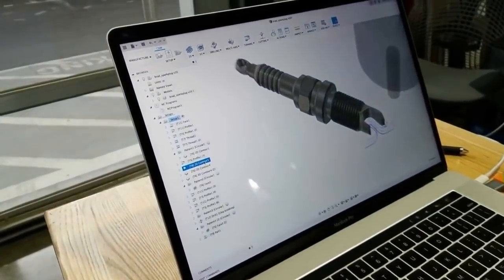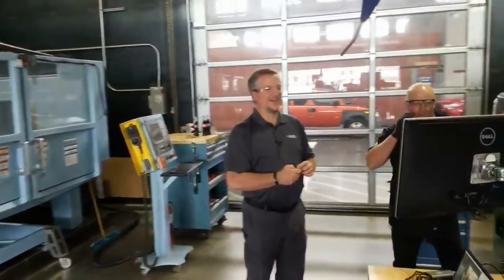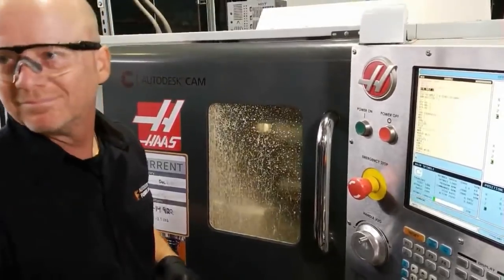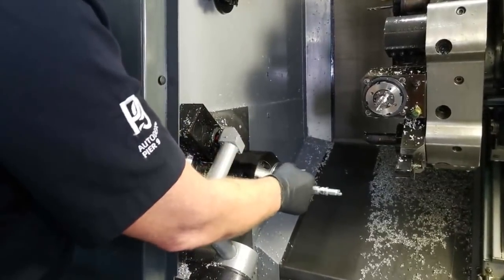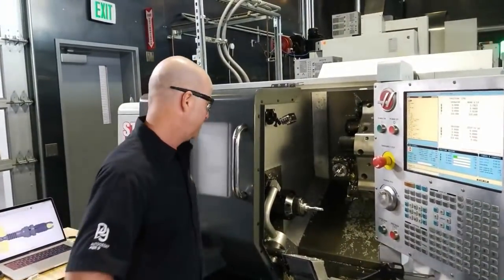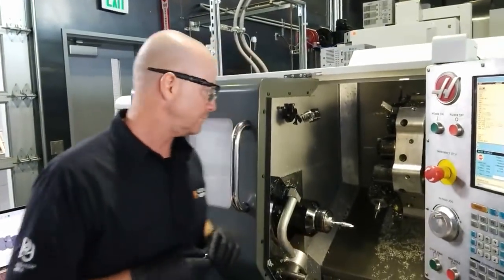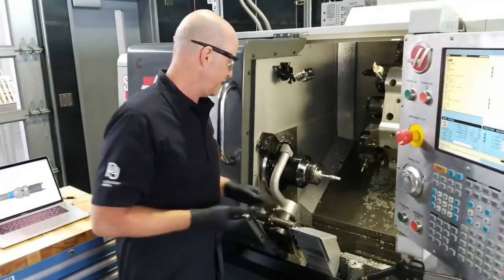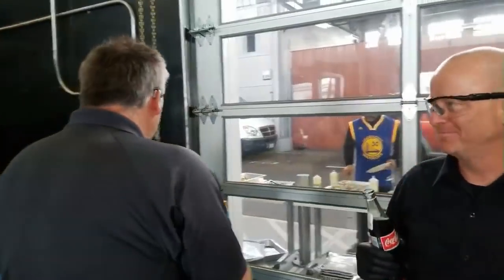Episode 33, Manufacturing Spark Plug Opener, Part 4 of 4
And let us know what you thought about this series.

Win a Trip to the Fusion 360 Academy!

Part 4 of this series brings the process together as Angelo and Brad MAKE the spark plug bottle opener at Pier 9. Testing will take place after successful fabrication!